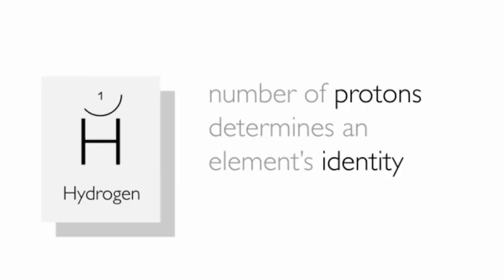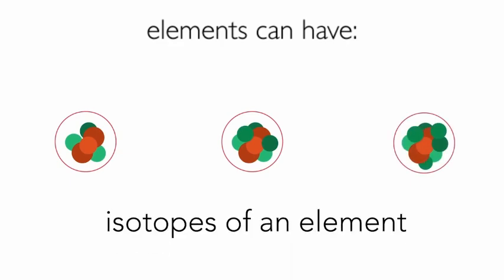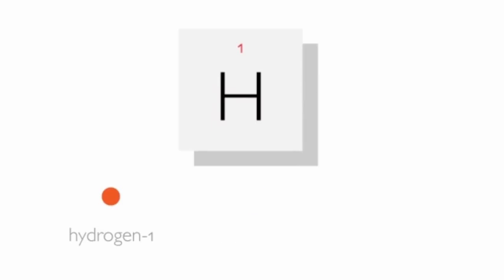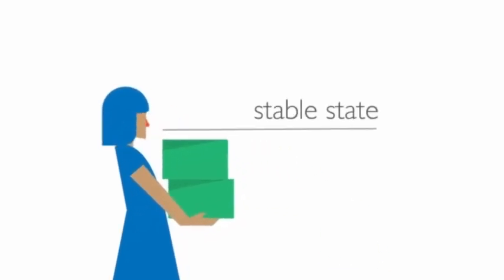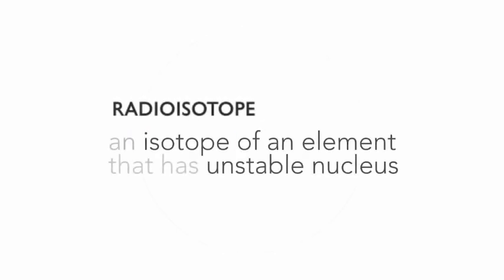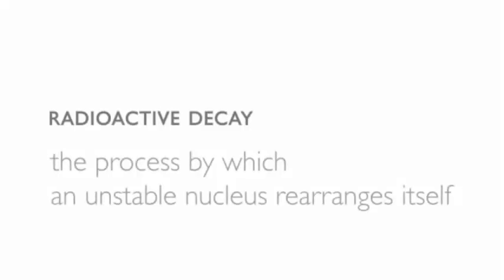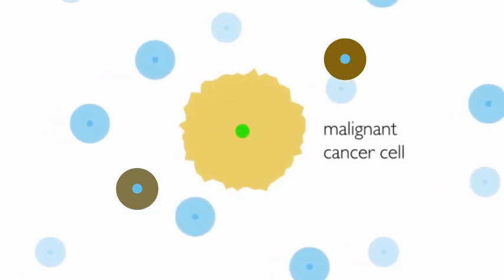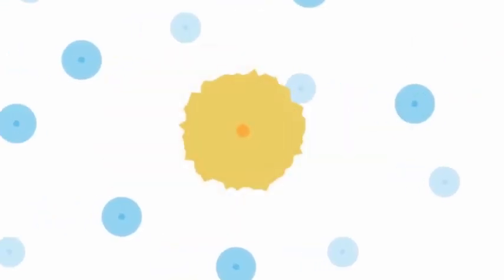Importance of Isotopes in Daily Life | Uses in Medicine, Agriculture, Industry & Science || English.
Isotopes play a crucial role in various fields of life including medicine, agriculture, industry, archaeology, and environmental science. This in-depth explanation explores how isotopes are used in cancer treatment through radiation therapy, sterilization of medical equipment, tracing water sources, dating ancient fossils with carbon isotopes, improving crop yield through radioactive fertilizers, and monitoring industrial processes. Discover how both stable and radioactive isotopes impact modern life and scientific research. Ideal for students, researchers, and science enthusiasts looking to understand the real-world applications of isotopes.